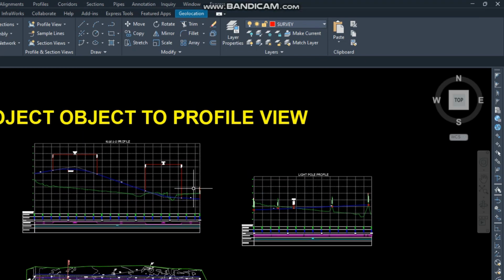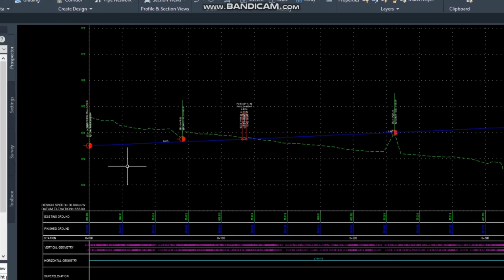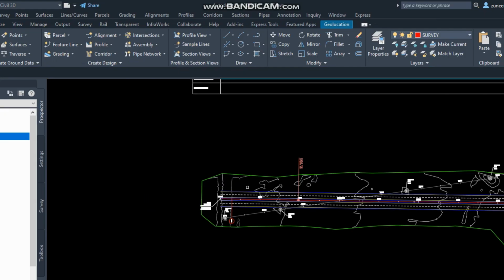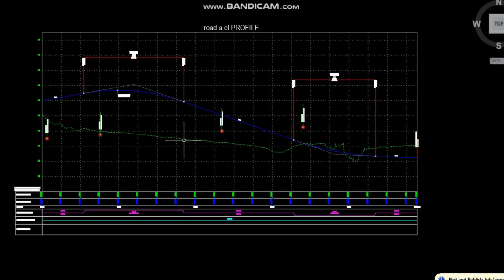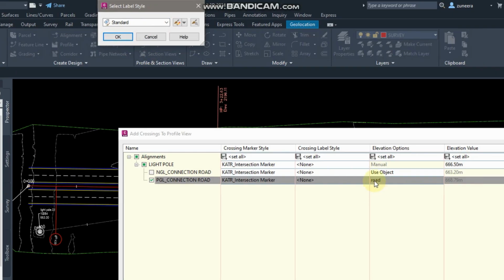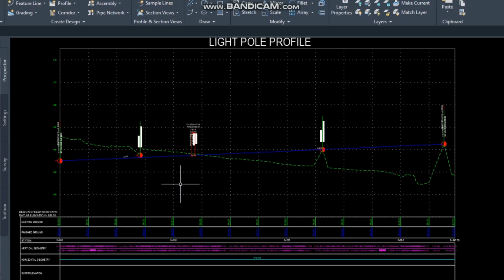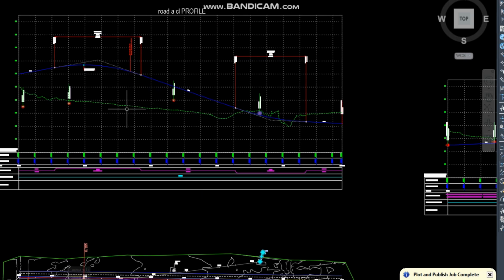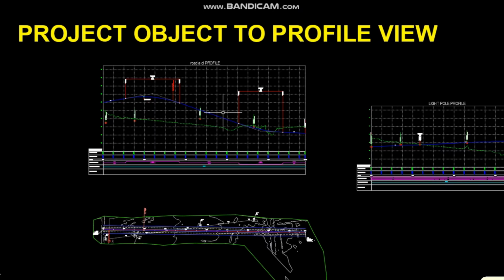41- Civil 3D: Show Pipes, Points & Blocks in Profile View